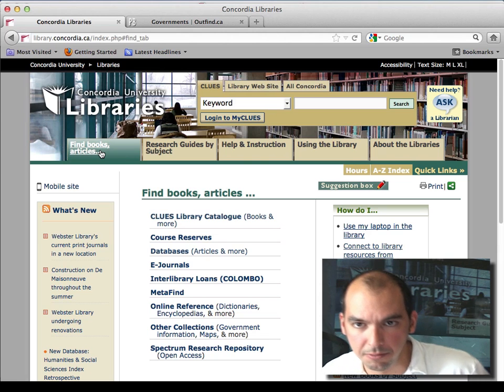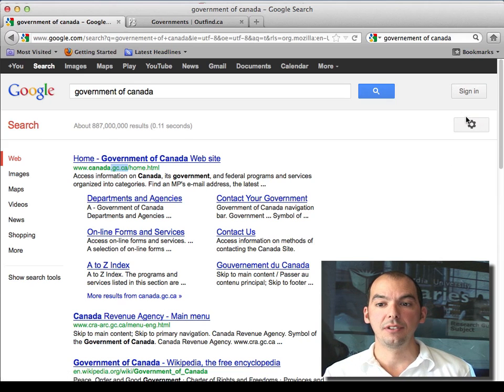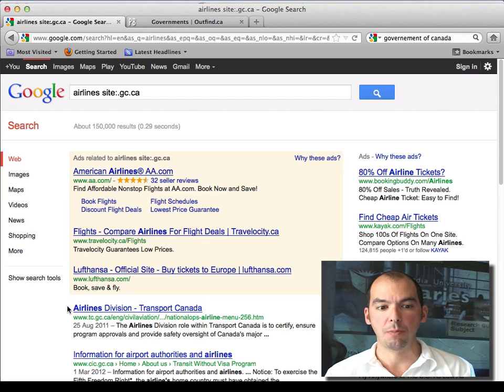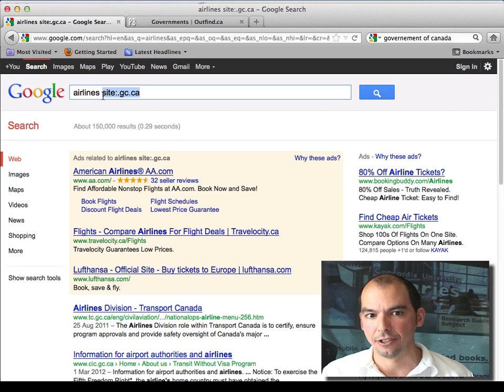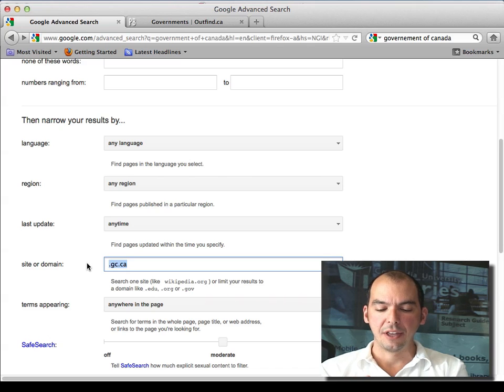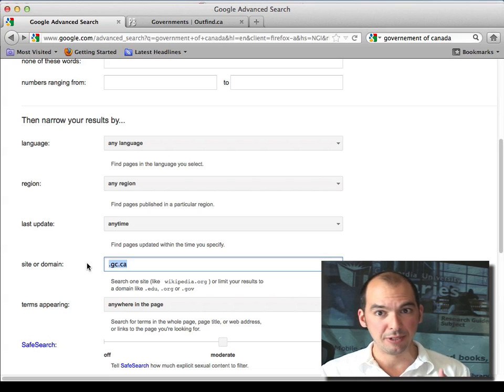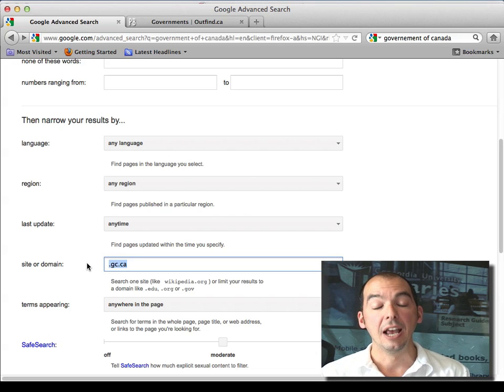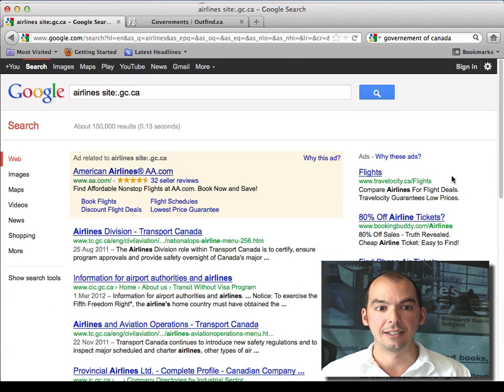Google Advanced Search and Government Information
If you are using Google to search for information on the Free Web, you should know about the Advanced Search feature and how to use it to find information from Governments.